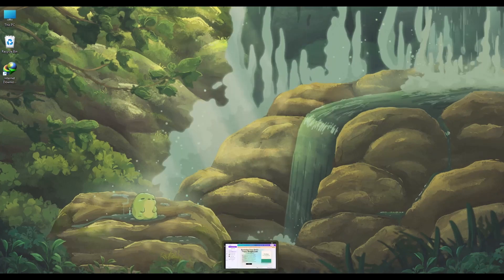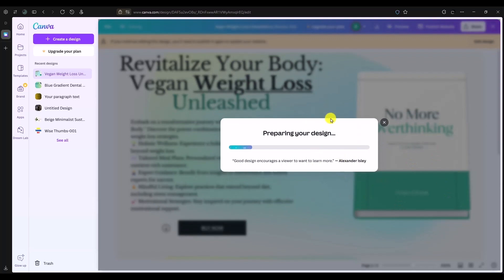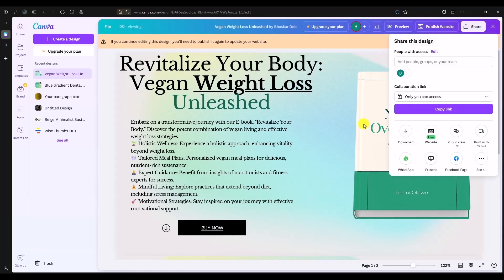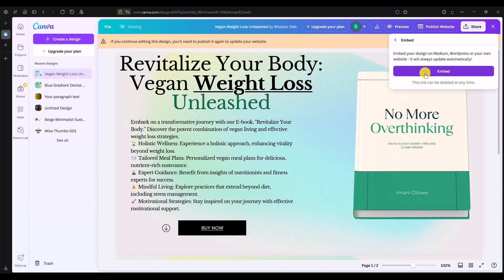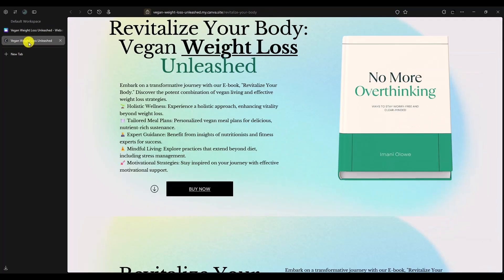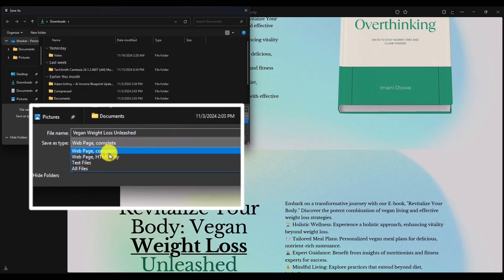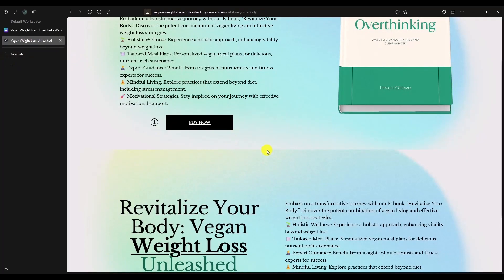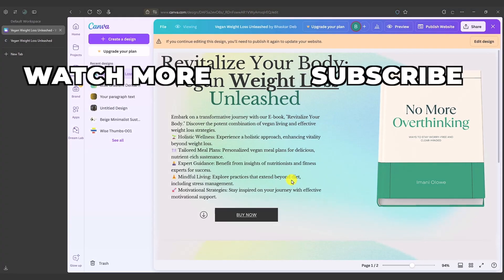How to Convert Canva Website to HTMLin 2026 (Full Guide)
Are you wondering how to convert Canva website to HTML?

This comprehensive tutorial will guide you through every step of turning your Canva design into a fully functional HTML website.

Canva is a fantastic tool for creating visually stunning designs, and now you can take it to the next level by converting those designs into real, functional websites.

In this video, you’ll learn:
✔️ The process to design a website with Canva.
✔️ How to publish Canva design within a website easily.
✔️ Tips to convert Canva to HTML for more control and customization.

Why Convert a Canva Website to HTML?
Converting your Canva website design to HTML allows you to achieve better functionality, customization, and adaptability for various online platforms. HTML offers the flexibility to edit, embed, or host your design on any server while retaining the aesthetic appeal created in Canva.

What You’ll Learn in This Video:
📌 How to create a website for free in Canva and prepare it for conversion.
📌 The exact steps to export your Canva design and transform it into an HTML file.
📌 Key tips for ensuring the converted design retains its visual quality.

- Beginners and professionals looking to create a website with Canva.
- Creators who want to convert Canva to HTML for advanced customization.
- Anyone curious about publishing Canva designs within a website.

What’s Covered in This Video:
1️⃣ Step-by-step guide on designing a website with Canva.
2️⃣ How to export Canva designs and convert them into HTML format.
3️⃣ Real-world applications and examples of using Canva designs as websites.

Whether you're a small business owner, a freelancer, or just someone wanting to showcase their work online, this video is perfect for helping you turn your Canva creations into functional websites.